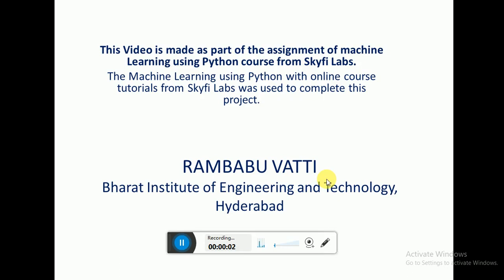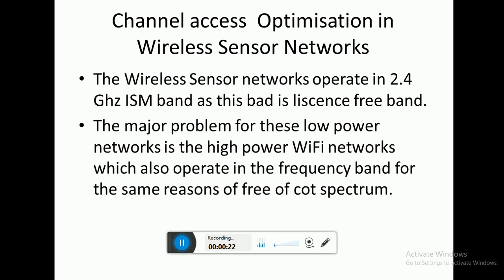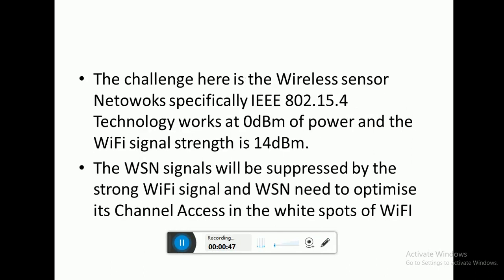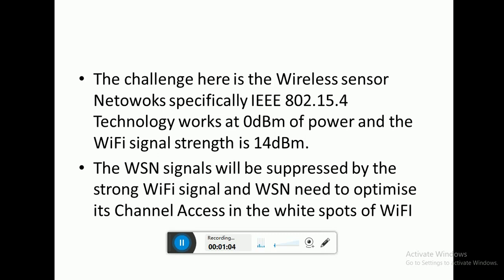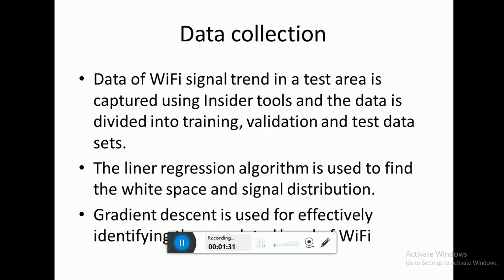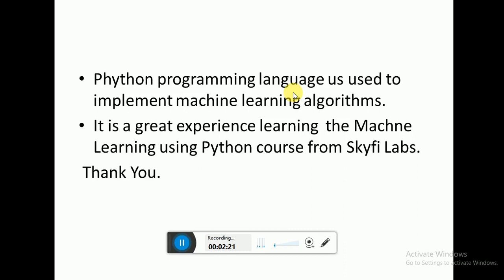Machine Learning using Python assignment for SKYFI labs by Rambabu